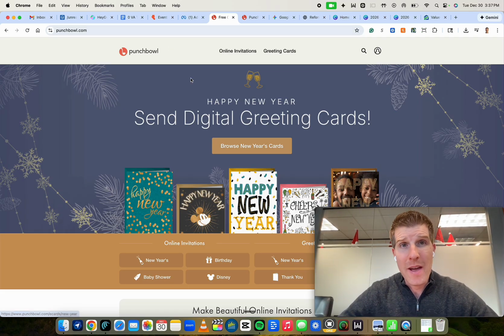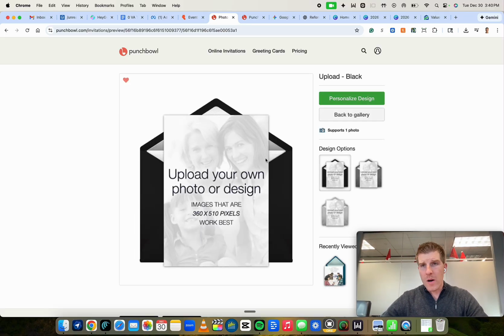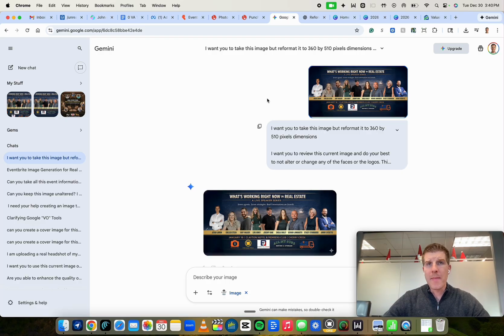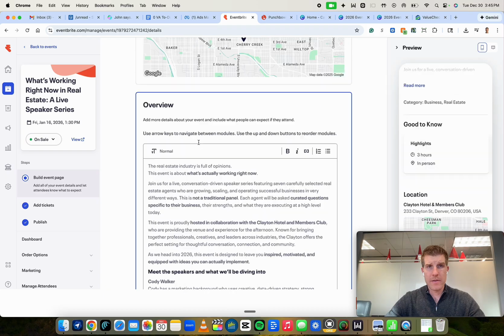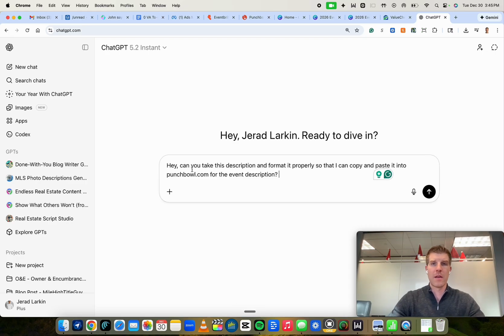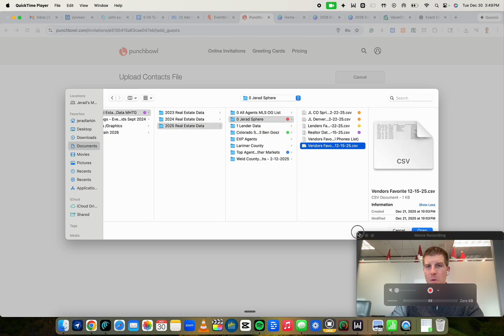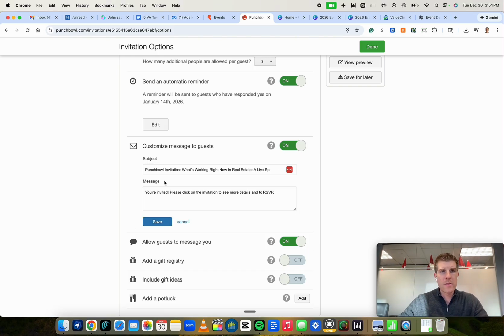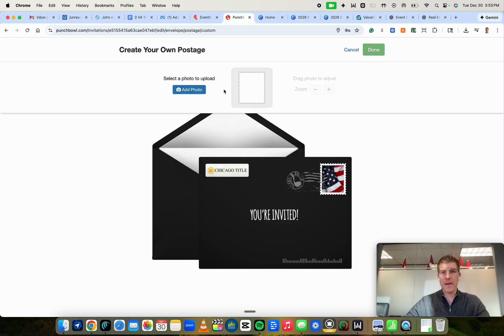How I Use Punchbowl to Text Invite Hundreds of People to Events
If you’re hosting classes, workshops, or live events and want to invite people by text message instead of relying only on email, this video is for you.

In this walkthrough, I break down exactly how I use Punchbowl to create online invitations and send large scale text message invites without using my personal phone number.

I cover why I still use Eventbrite for email marketing, but rely on Punchbowl specifically for text message blasts, especially when promoting bigger real estate events.

Inside the video, I walk through:
• Why text message invites get better visibility
• How Punchbowl sends texts from their own number, not yours
• How to format and upload contact lists correctly
• How to design the invitation image at the right dimensions
• How to customize the message so recipients know who it’s from
• How to set reminders, RSVP options, and guest settings
• How I track engagement and responses

This is the exact system I use when I want to drive real attendance fast, especially for high-impact real estate events.

If this was helpful, follow along for more tools, resources, and marketing ideas.

Visit MileHighTitleGuy.com for tools, resources, and event invites.